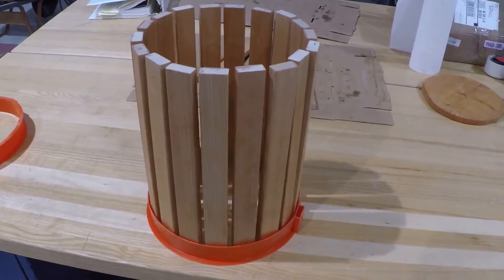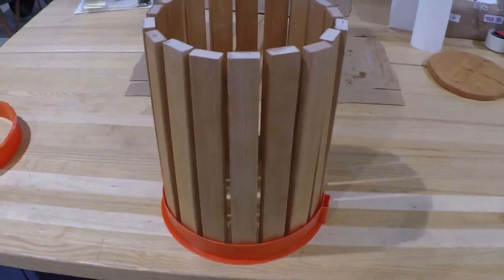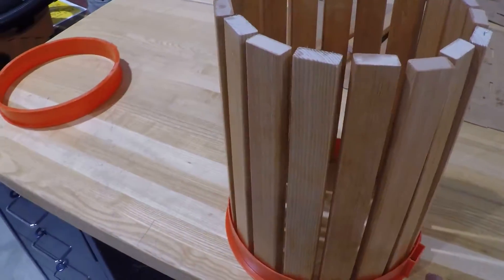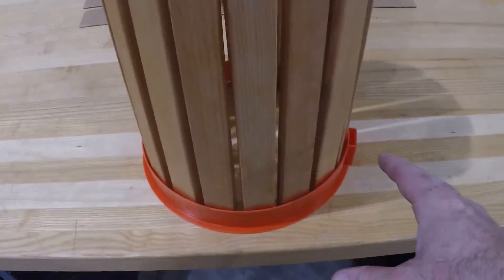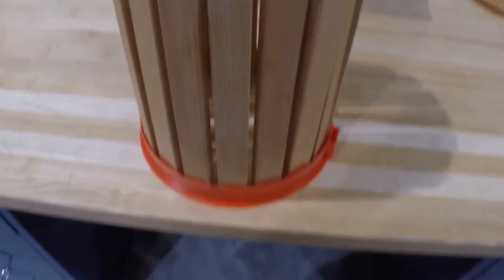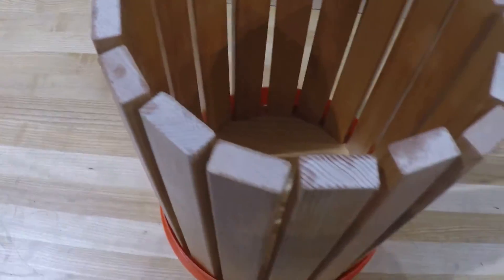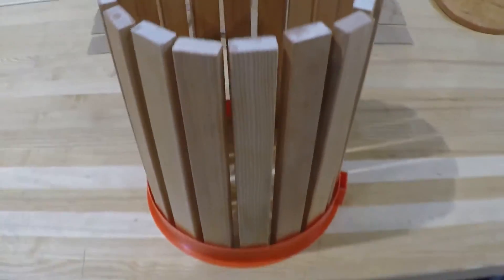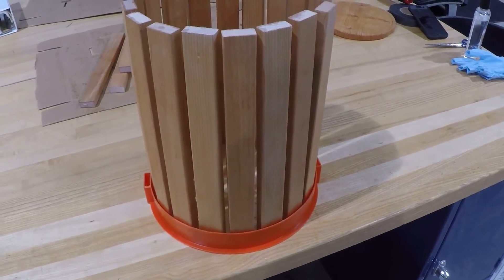DIY budget cider press bucket part #5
Step by step of my DIY budget cider press bucket